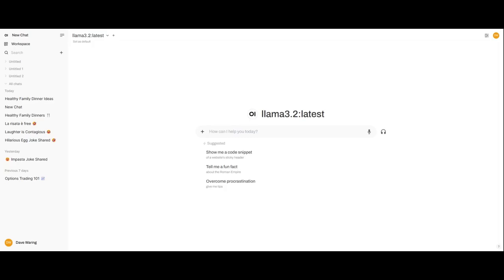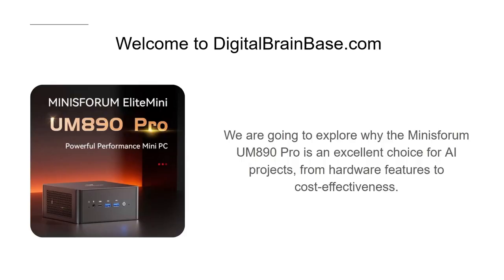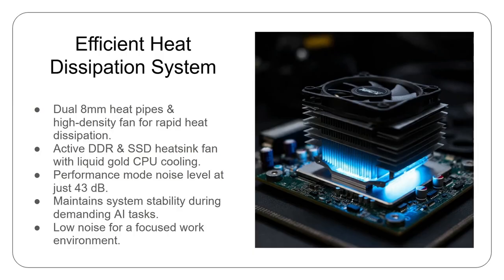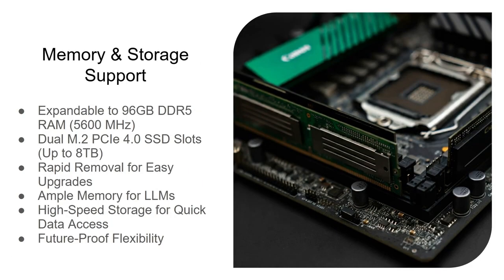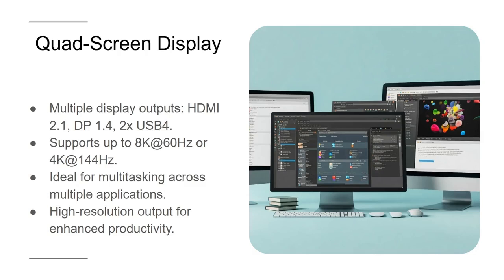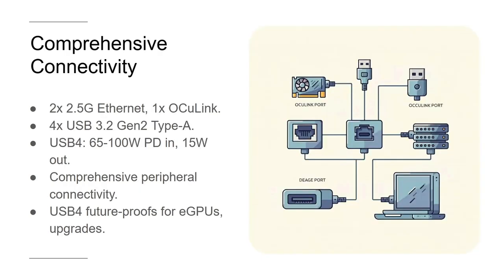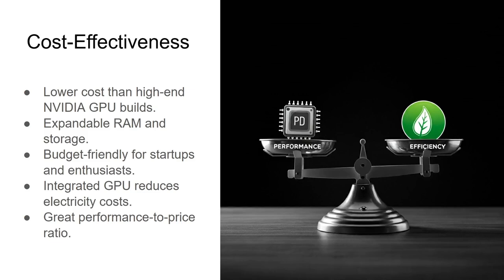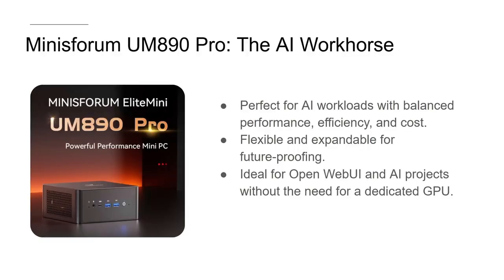The Best PC for Running Local LLM's on Open WebUI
In this video DigitalBrainBase.com developer Dave Jones walks us through why we believe the @minisforumofficial  890 Pro is the Best PC for your buck when running local AI models with Open WebUI.